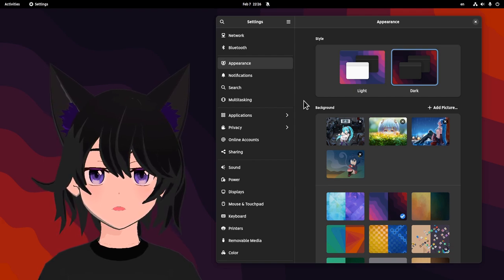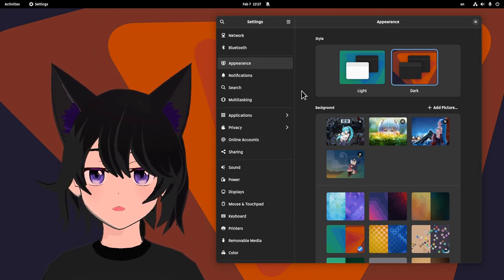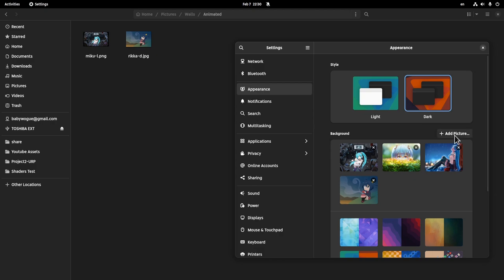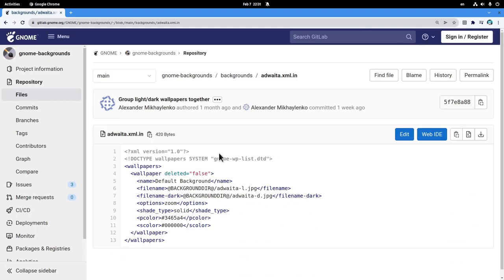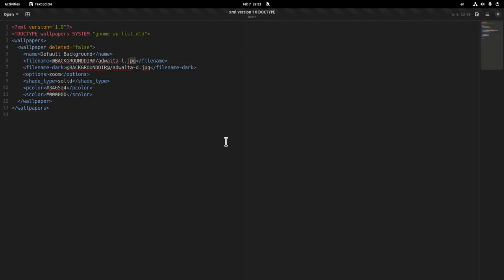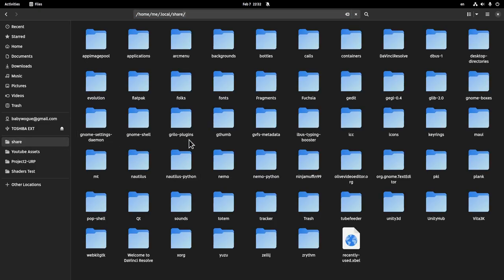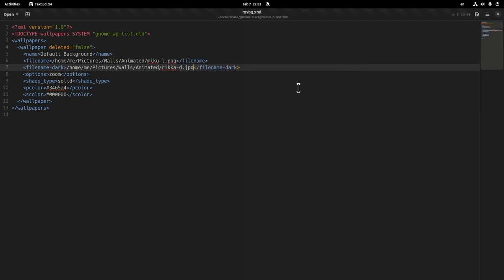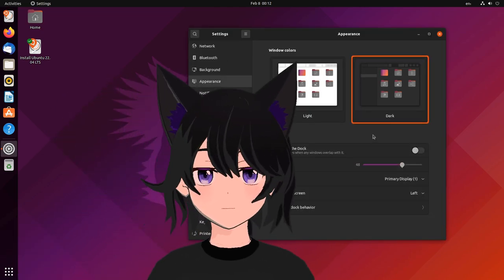The Dark Wallpapers in GNOME 42, plus how to create yours!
in GNOME 42 the wallpaper will swap according to the theme mode, dark or light

00:00 The new Dakr Backgrounds
00:56 How to create custom Dark Backgrounds
03:08 Oh, and one last thing

End Music
NEFFEX - It's Only Worth It if You Work for It (YouTube Lib)